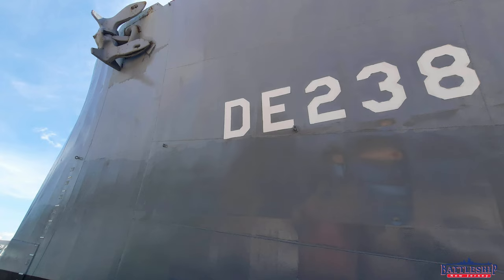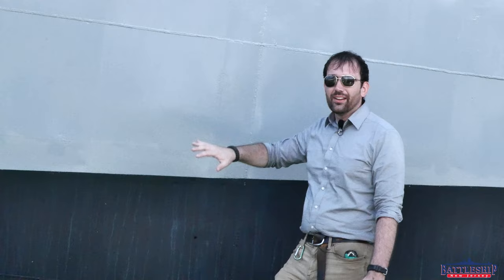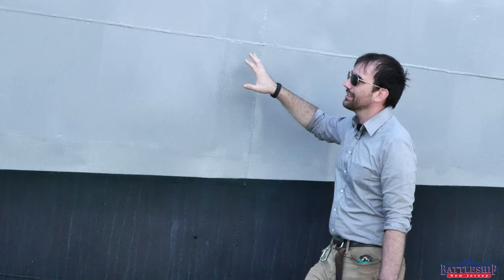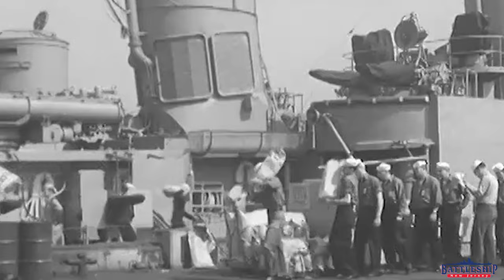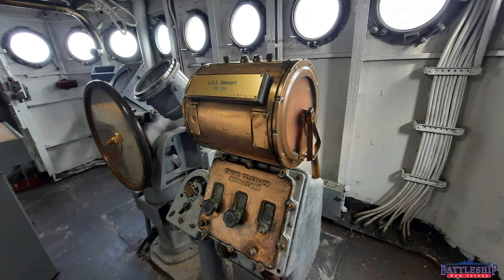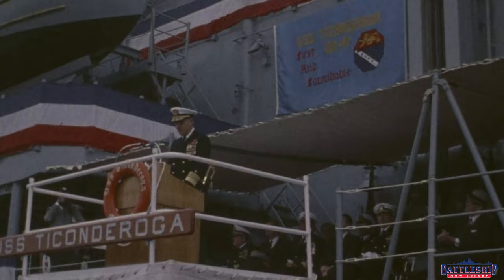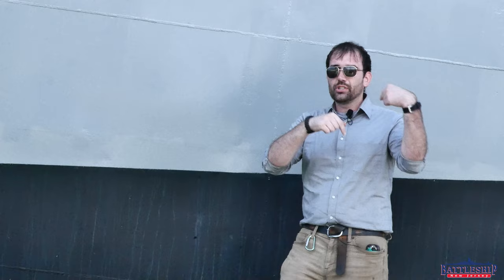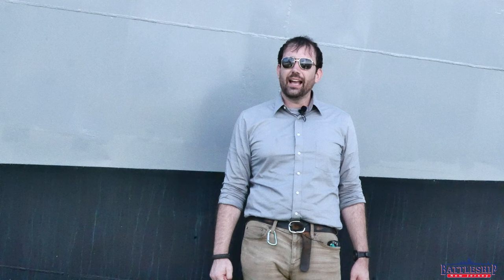Zumwalt and High/Low Ships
In this episode we're at the Galveston Naval Museum and we're talking about Zumwalt's High/Low model of ships.